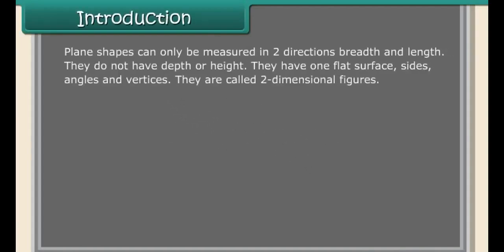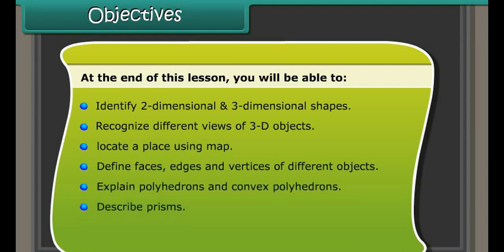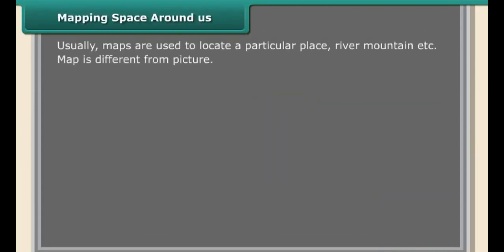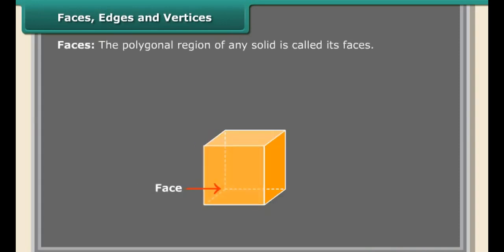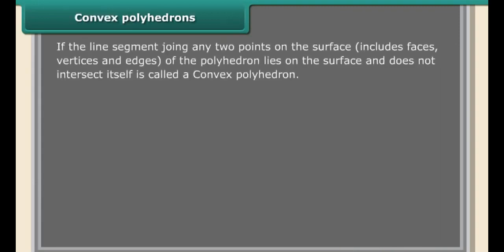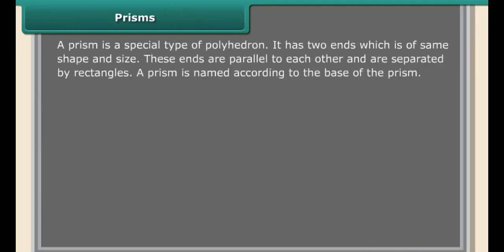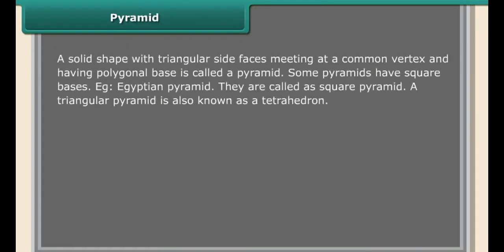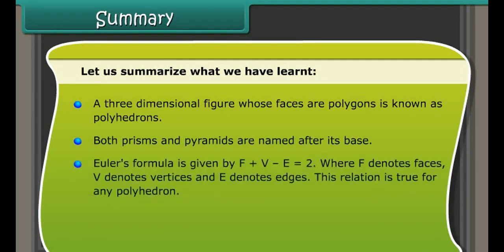7th STD – Maths- Visualising Solid Shapes -Daryn Public School,JAMAKHANDI.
DARYN GROUP OF EDUCATIONAL INSTITUTION,

DARYN PUBLIC SCHOOL
JAMKHANDI